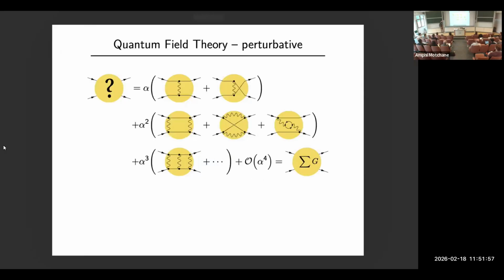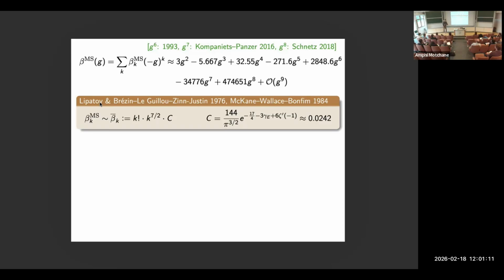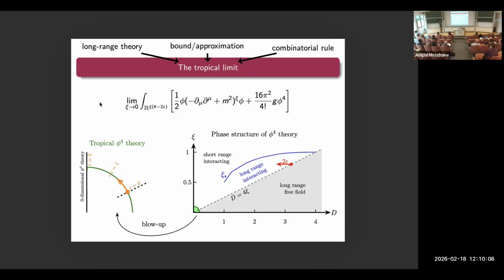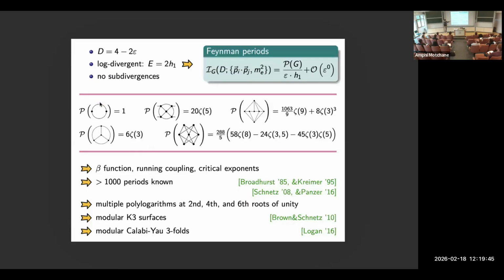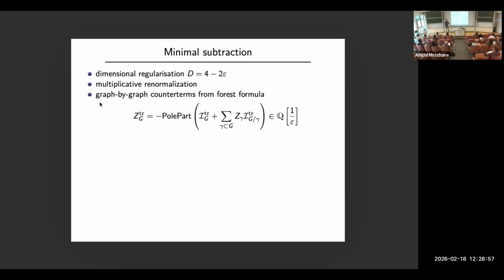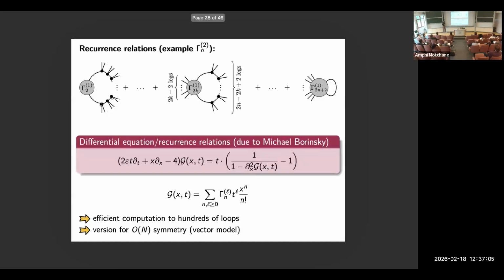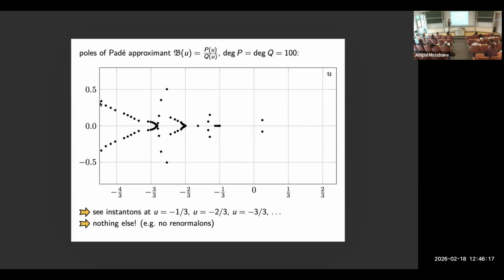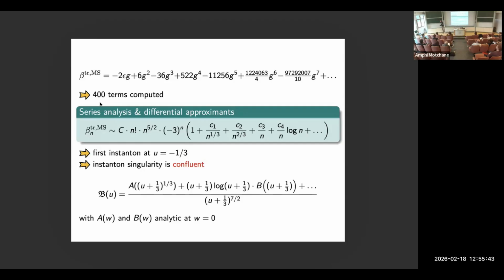Erik Panzer - Tropical quantum field theory and asymptotics of perturbation theory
The recordings from the second hybrid event for the current trimester on *Flavors of amplitude* , held on February 18, 2026

*Speaker:* Erik Panzer  (Mathematical Institute, University of Oxford, United Kingdom.)
*Title:*  Tropical quantum field theory and asymptotics of perturbation theory
*Abstract:*
To compute properties of phase transitions in condensed matter or the interactions of elementary particles, quantum field theory is typically solved perturbatively. This expansion produces divergent series, so the extraction of meaningful results (resummation) is not straightforward. In fact, very little is known about the actual asymptotic behaviour of these series. In this talk, I will introduce a new limit of quantum field theory (the „tropical“ limit), which is easily computable to very high orders in perturbation theory, yet at the same time captures the full complexity of subdivergences, renormalization, and scheme dependence. I will illustrate that the values of Feynman integrals and their tropical limit are highly correlated. Based on data up to 400 loops, we can precisely determine the asymptotic growth of the (tropical) beta function in different renormalization schemes. In particular, we find unexpectedly complicated instantons, and we confirm the absence of renormalons in the minimal subtraction scheme.